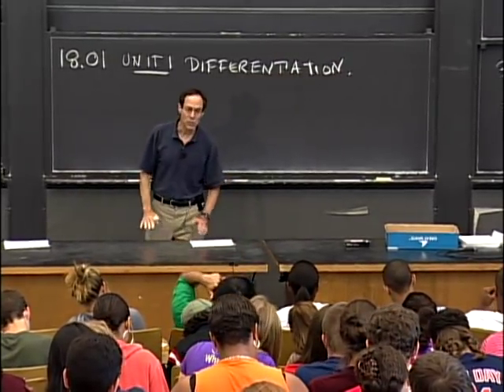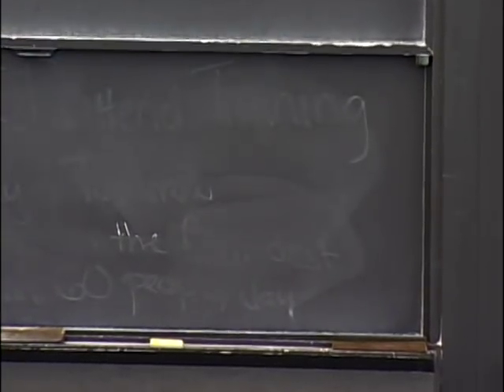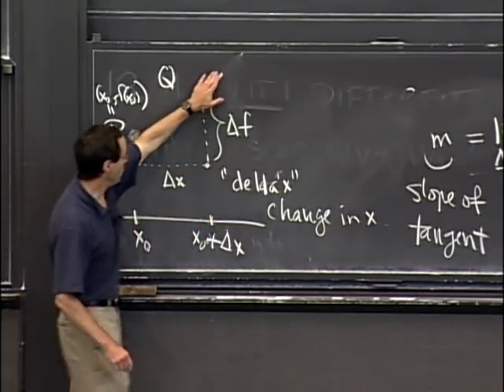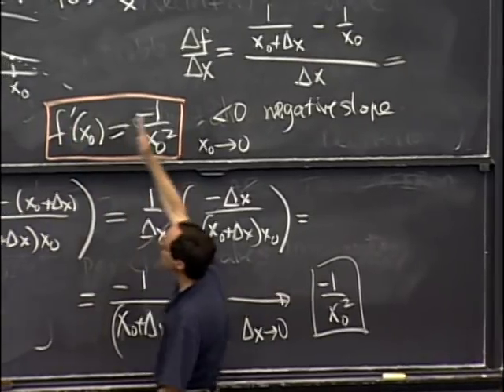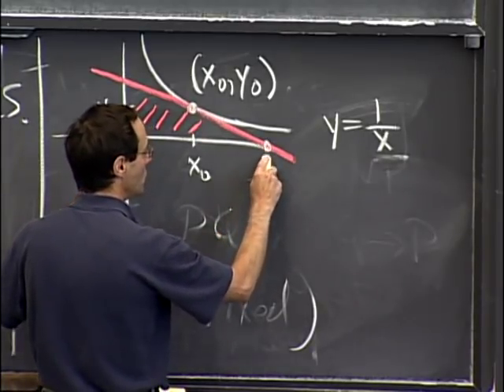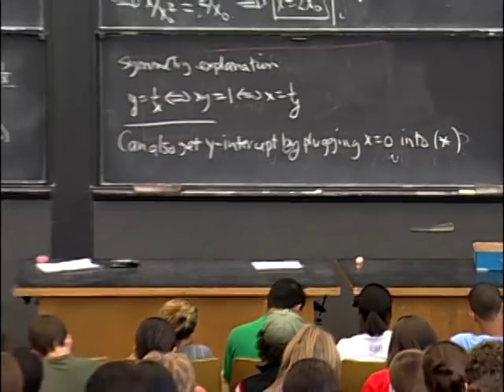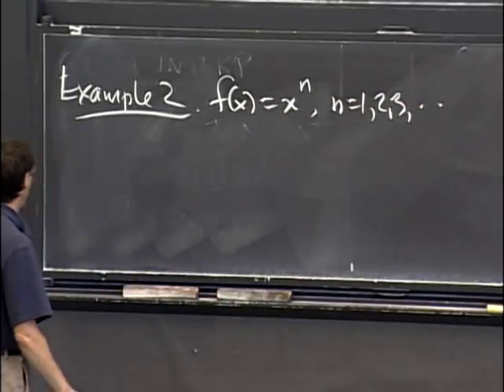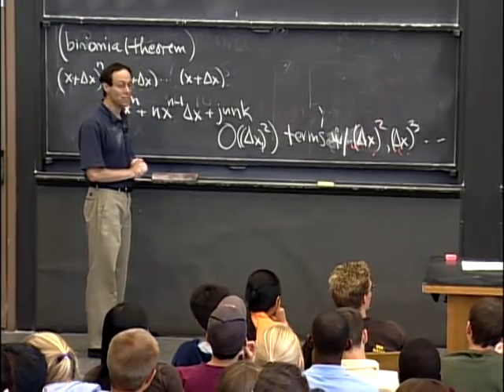Lec 1 | MIT 18.01 Single Variable Calculus, Fall 2007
Derivatives, slope, velocity, rate of change